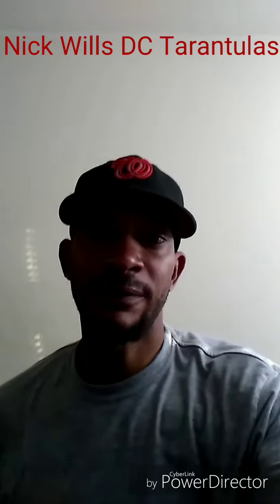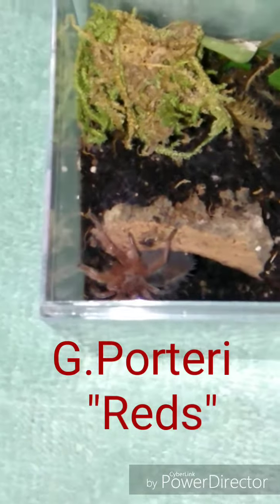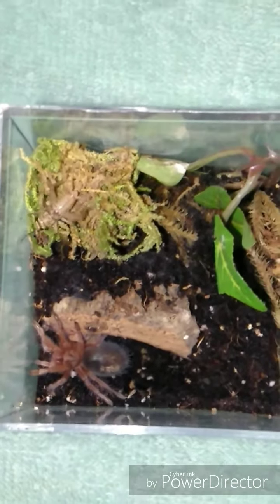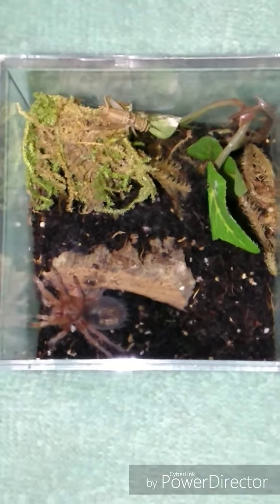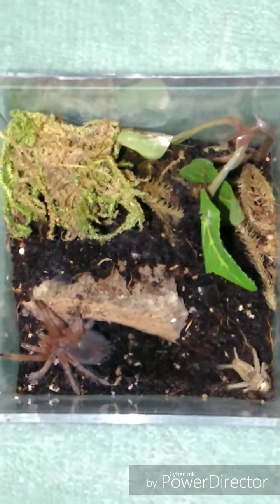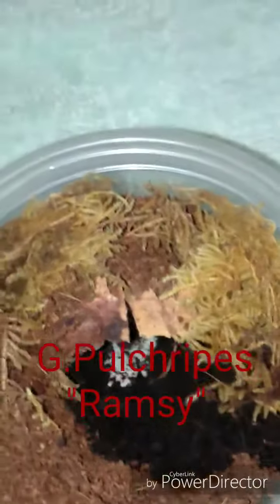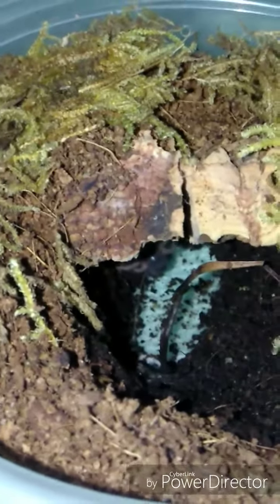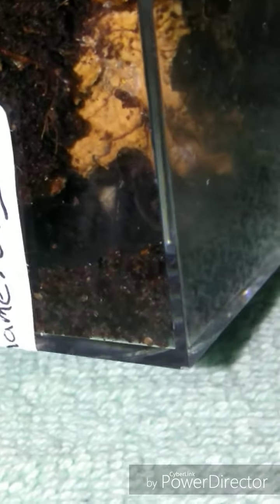Regular feeding day 🕷️4Life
Just another day feeding my tarantulas...I had another cricket almost get away from me again 🤣...but that's the fun with these beautiful animals-enjoy 😉